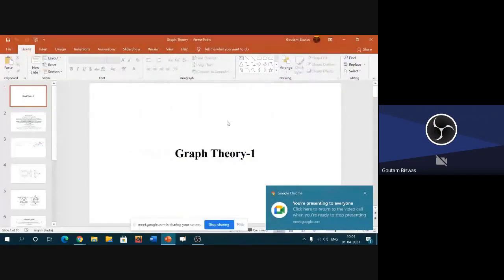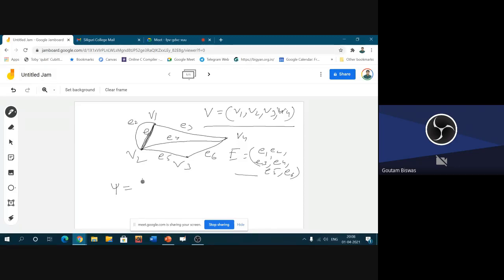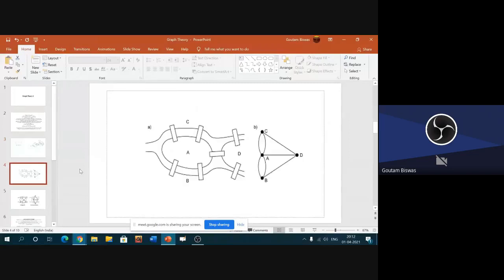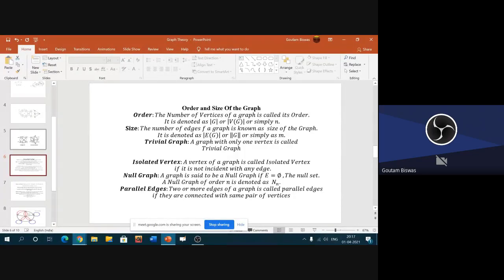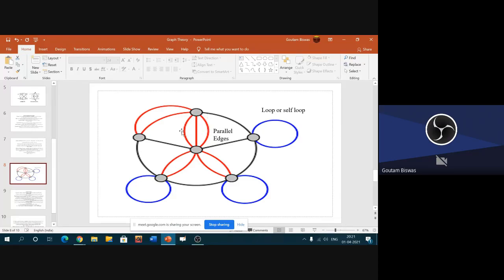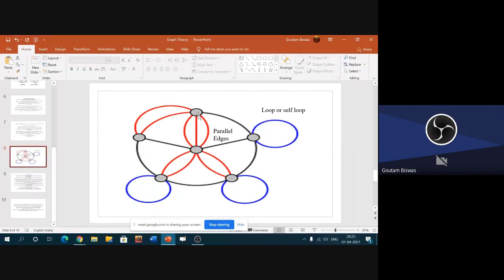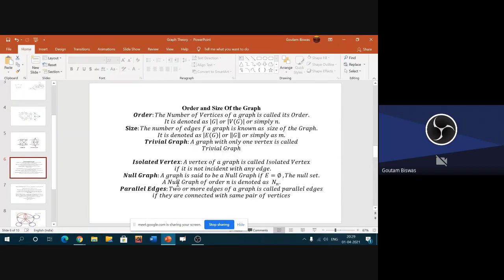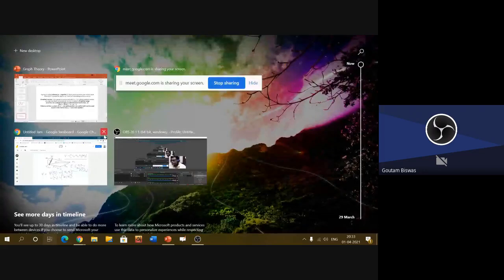Graph Theory 2021 04 01 at 07 33 GMT 7